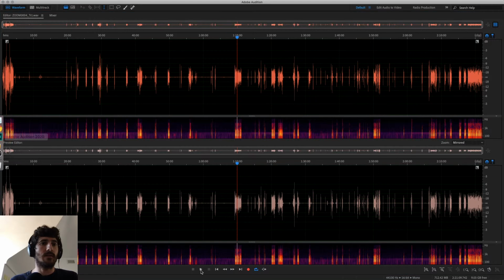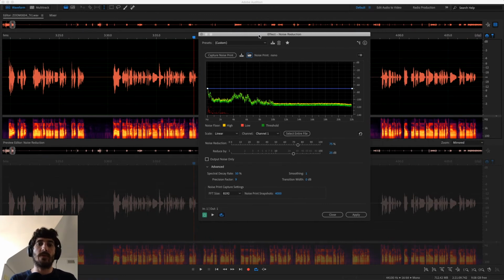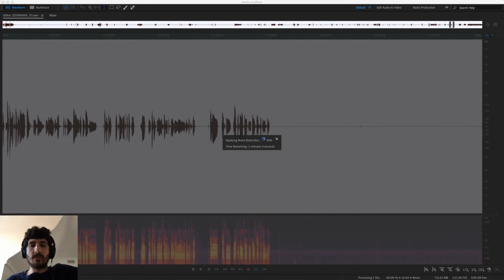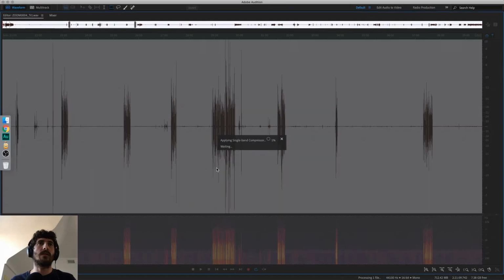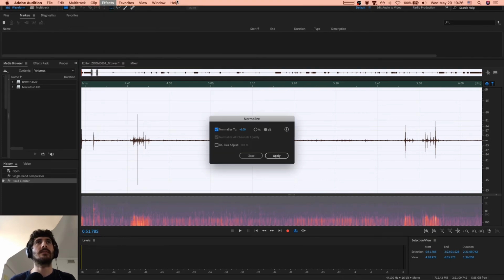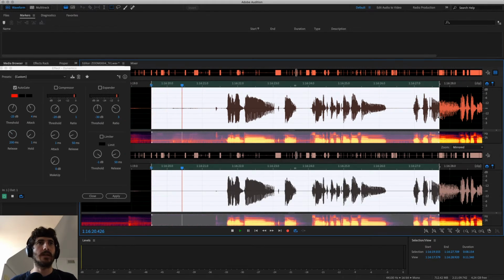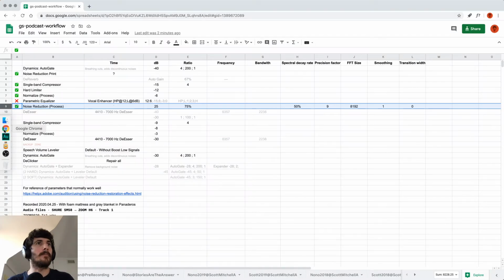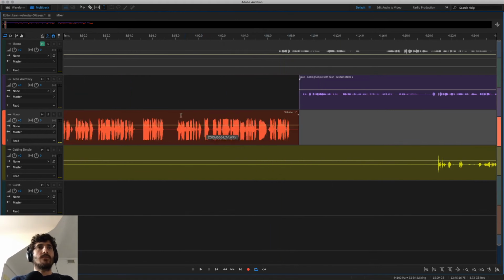Nono.MA Live Stream · Editing the Getting Simple podcast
Editing the next episode of the Getting Simple podcast live.